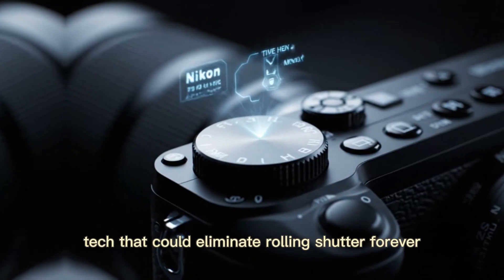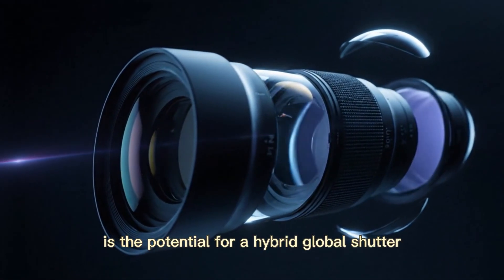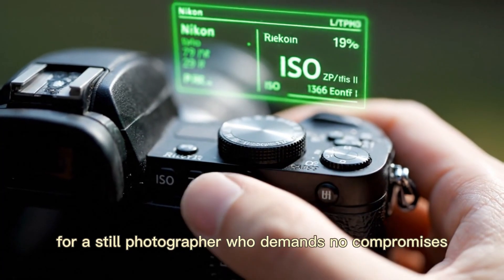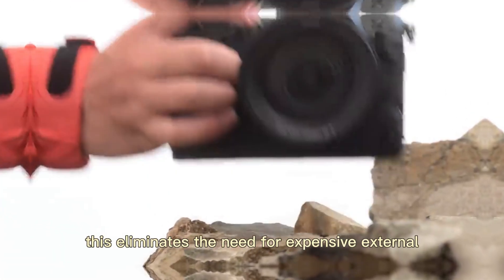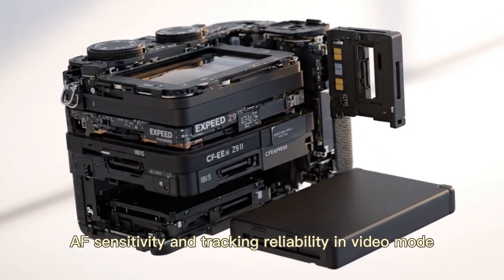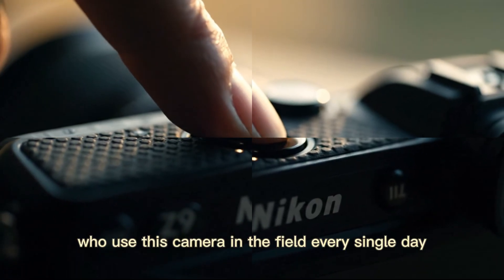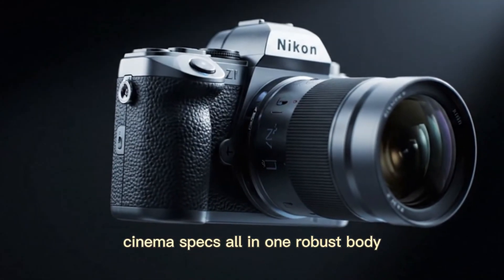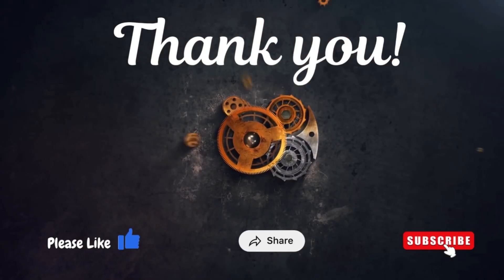Nikon Z9 II LEAK: 8K/120p & 61MP Sensor Will Change EVERYTHING!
The Nikon Z9 II is coming, and the leaked specifications suggest Nikon is ready to reclaim the crown for the most powerful professional mirrorless camera. Tap Tech dives into all the insider rumors, focusing on the game-changing upgrades that blur the line between a camera and a cinema rig.

In this video, we dissect the biggest Z9 II rumors for the professional USA audience:

💥 Mind-Blowing Z9 II Leaks:

Sensor: Rumored 60/61MP Stacked CMOS sensor, finally giving pros both ultimate speed AND resolution.

Video Power: Dual Next-Gen Exped Processors to unleash internal 8K at 120 frames per second—a massive leap for high-speed cinema.

Game-Changer: Speculation around a Hybrid Global Shutter or an unbelievably fast readout that eliminates rolling shutter and banding.

EVF Upgrade: A revolutionary jump to a 9-million-dot OLED EVF with a potential 240Hz refresh rate.

Pro Features: 32-bit float audio and enhanced AI-powered predictive autofocus.

When will the Z9 II launch, and what will the final price be? Watch the full 30-minute deep dive!

Welcome to Tap Tech – your hub for honest, in-depth tech reviews and updates. We explore the latest gadgets, smartphones, laptops, wearables, and everything in between, breaking down features in clear, simple language. Our goal is to help you make smart choices without the tech jargon.

From hands-on impressions to detailed performance insights, we keep things real and unbiased so you know exactly what you’re getting. Whether you’re a casual user or a hardcore tech enthusiast, Tap Tech is here to keep you informed, entertained, and ahead of the curve.